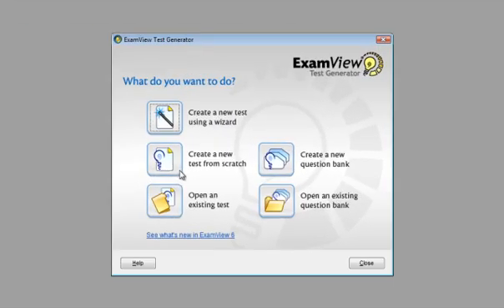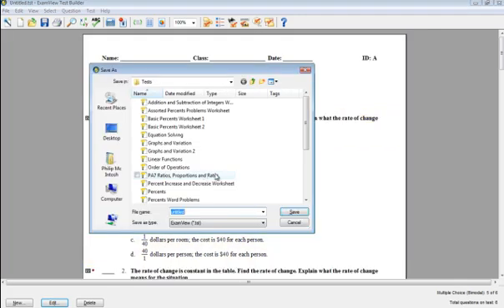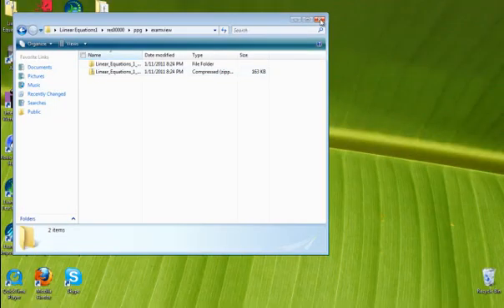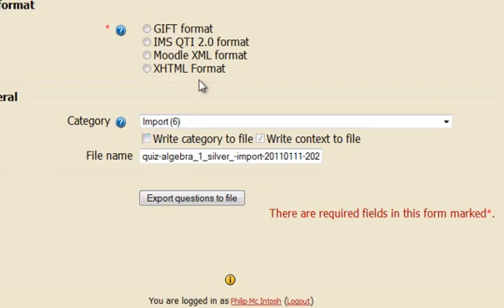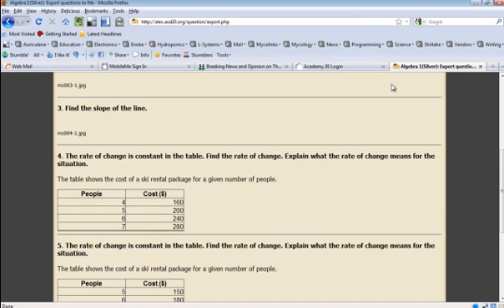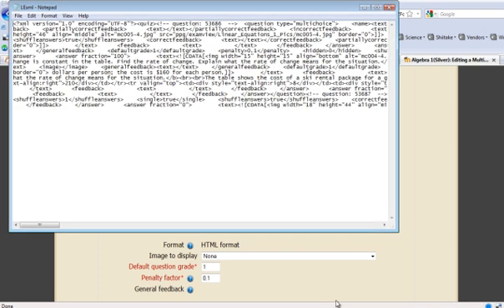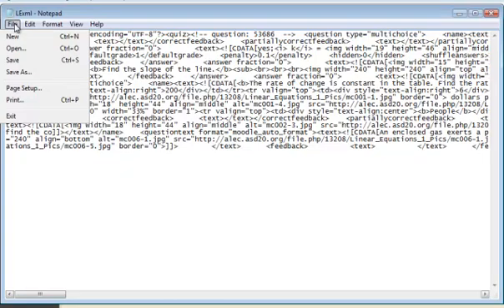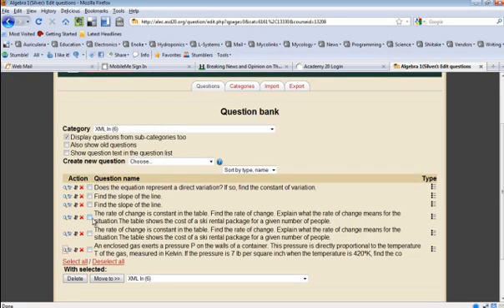ExamView to Moodle With XML Graphics Linking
How to Export from ExamView to Moodle with one shot linking of all graphics images using the Moodle XML format.